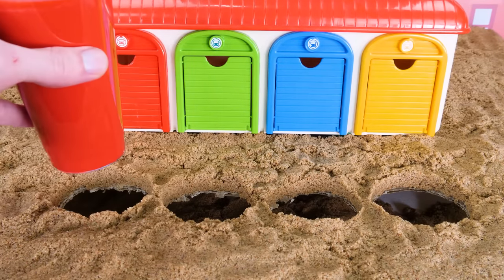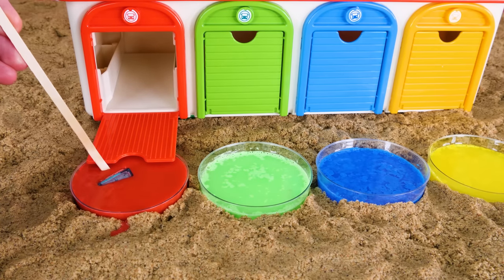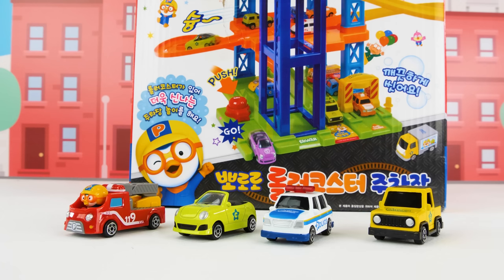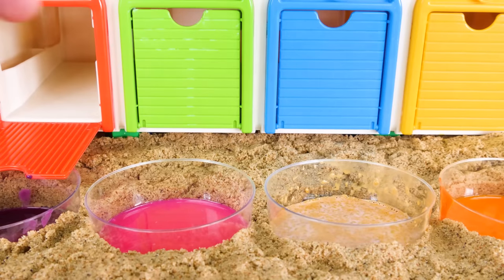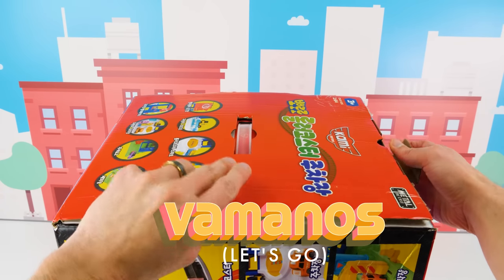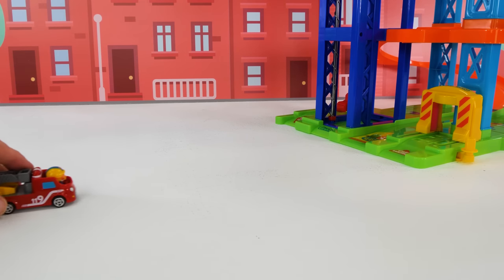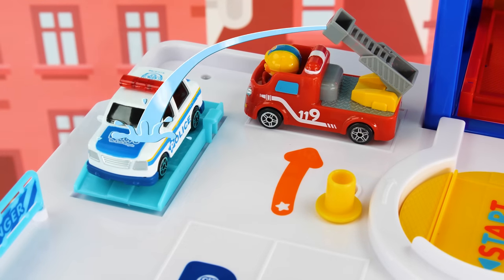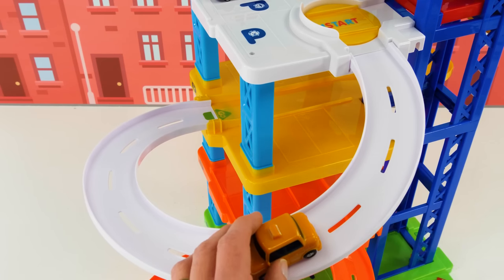Teach Kids Spanish and English words with Painting Pororo Toy Car Fun!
Teach Kids Spanish and English words with Painting Pororo Toy Car Fun! Toy learning video for kids, teaching colors in Spanish and English. A great, colorful way for kids to learn while playing with fun Pororo toy cars on a bright playset.